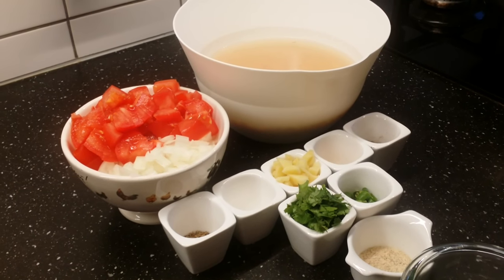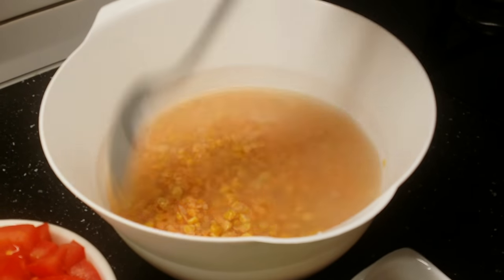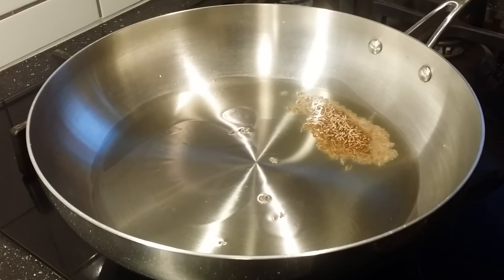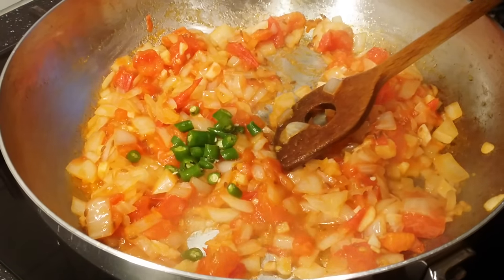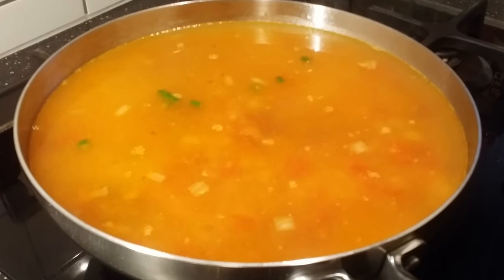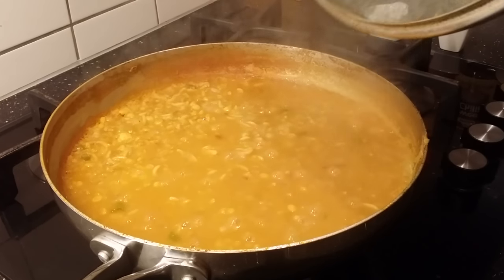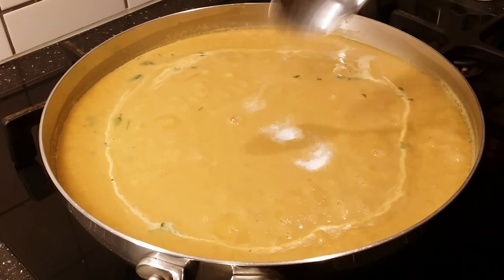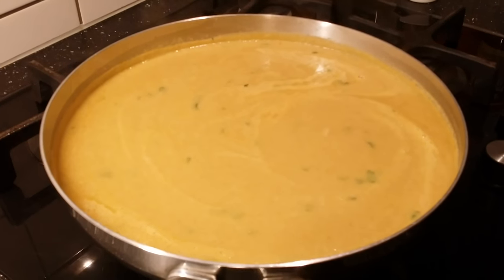Lentil Soup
Lentil Soup(Dal Soup), a healthy soup preparation:
Lentil soup is made with red or green or yellow lentils. This protein rich vegetarian soup tastes great and easy to prepare.
For non vegetarians this soup can also be prepare with chicken stock. This soup is thick, generally served warm or hot.

Ingredients:
Red Lentil: 1cup
Yellow Lentil: 1/2 Cup
Rice:1/4th Cup
Garlic: 3 Cloves
Ginger: 1 inch
Cumin Seeds: 1 table spoon
Turmeric : 1/2 table spoon
Garam Masala: 1 Table spoon
Green chilies: 3 to 4
Onions: 1 Medium size
Tomatoes: 2 Medium size
Coriander: few leaves
Salt to taste: Around 1 Table spoon
White/Black pepper powder: 1/2 table spoon

Direction:
1. Wash the lentils and rice. Soak it in water for about 20 mins.
2. Toss cumin seeds in hot oil, once they sizzle add chopped onions, tomatoes, ginger and garlic cook it for  4 mins.
3. Once the veggies are soft add the lentils and rice. Cover the lentils with water and cook it with a lid on for about 15 mins.
4. Keep stirring in between other wise the bottom of the pan will be burnt.
5. Once the lentils and the rice is cooked and soft, transfer this to a blender and blend it nicely.(Careful don't blend when it is too hot).
6. Now add Turmeric, pepper powder, few coriander leaves and the required amount of water to have the proper consistency of the soup.
and cook it on a slow flame for 2 minutes and garnish with coriander leaves.

Hot Hot Lentil soup is ready.  This is very nice, healthy. Try this recipe and enjoy with your family.